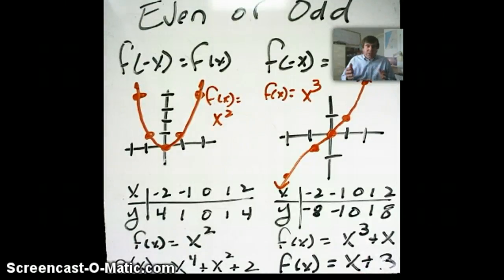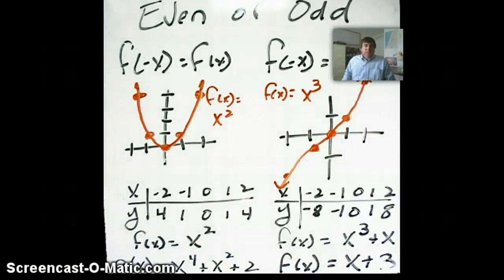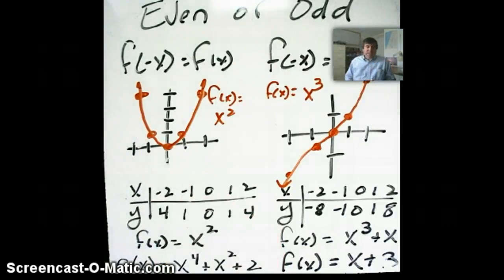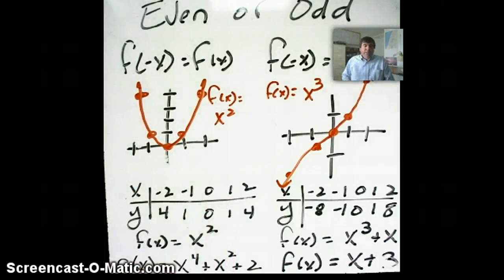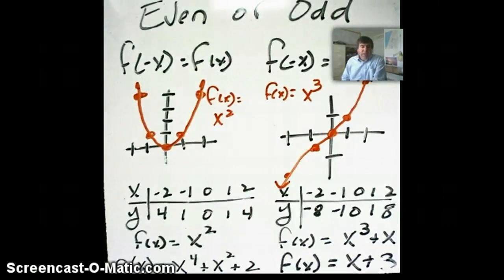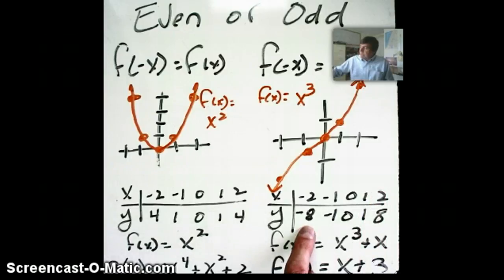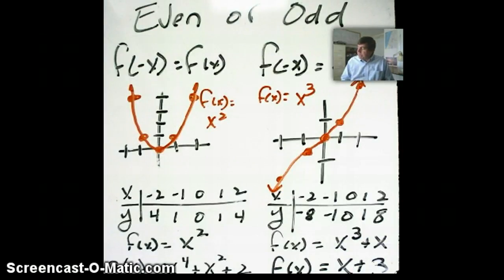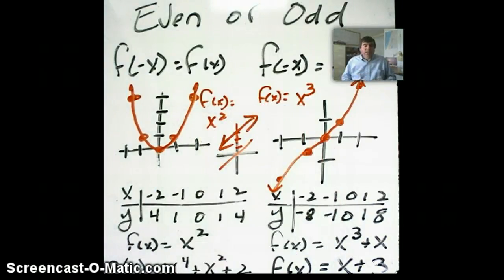Lesson 10 2 Introduction